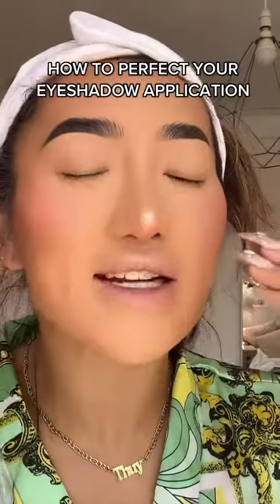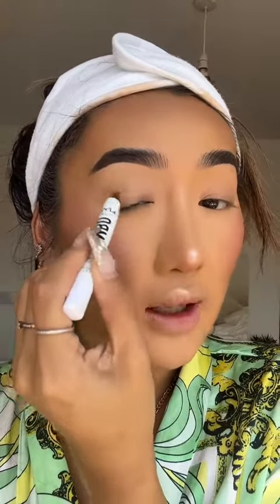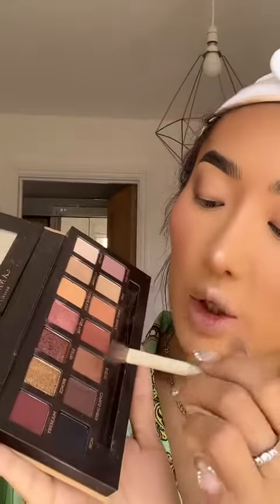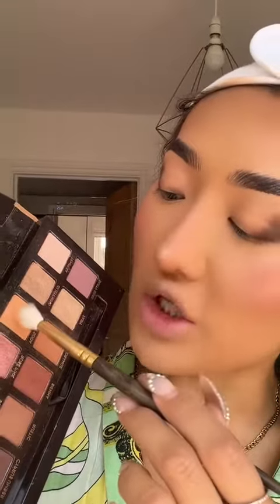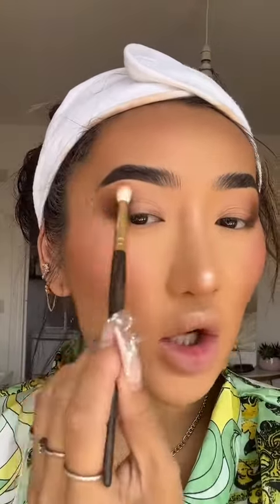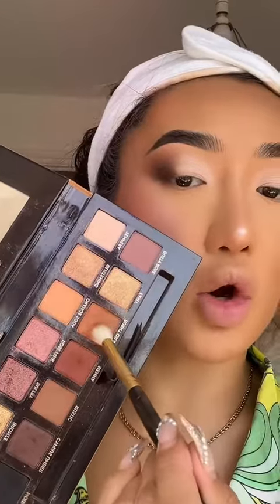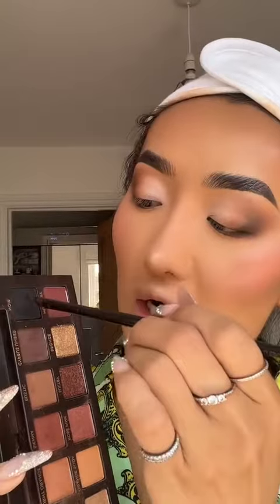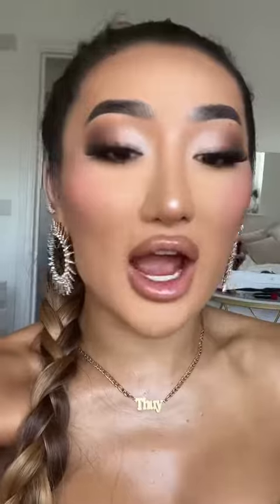AIRBRUSHED EYESHADOW! Try it out and let me know how it goes!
If your expensive eyeshadow compact gets dropped on the floor and shattered, you can fix it with rubbing alcohol. Just crush up the remaining powder, add a few drops of alcohol to make a thick paste, then let it dry… Good as new!